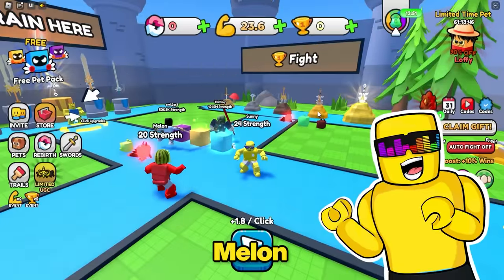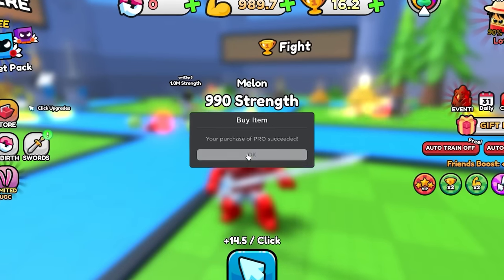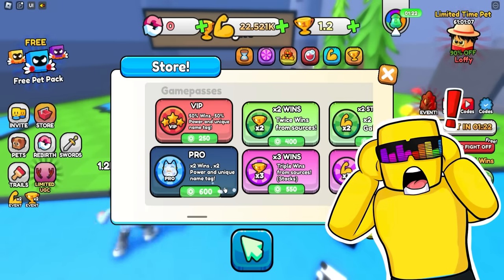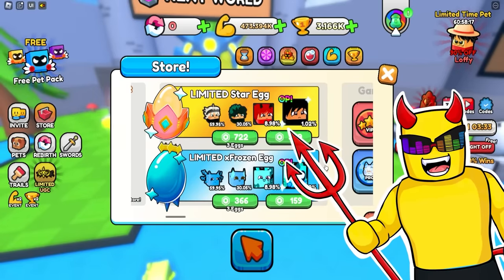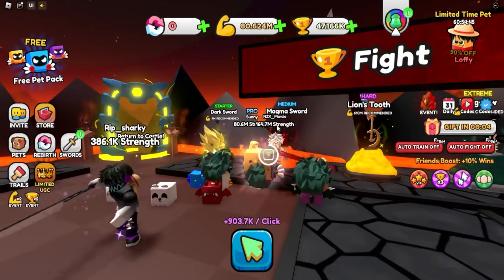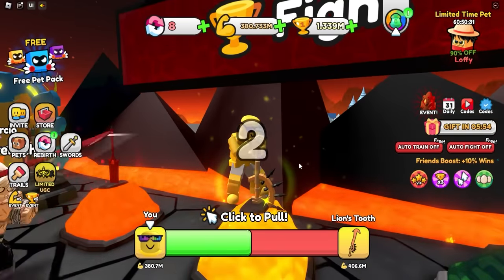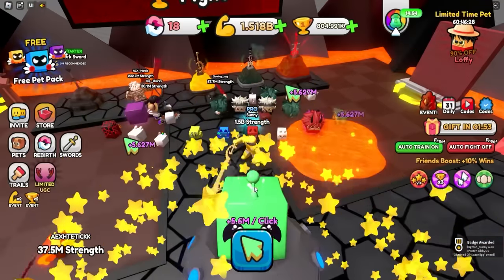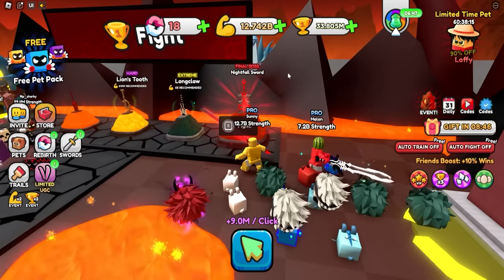Unlocking The BEST Sword In PULL A SWORD SIMULATOR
Check out War Thunder sponsored and use my link for a free large bonus back with boosters, vehicles, and more

Melon and Sunny play PULL A SWORD SIMULATOR and they PAY ALOT OF MONEY to get the BEST sword of ALL time!

UPGRADING BASIC to MYTHIC CAMERAMAN in Toilet Tower Defense